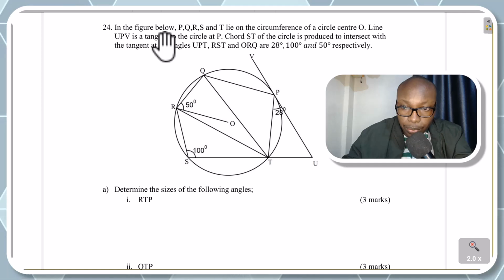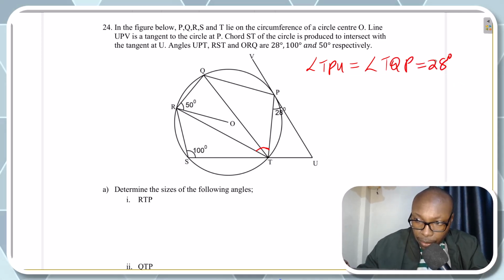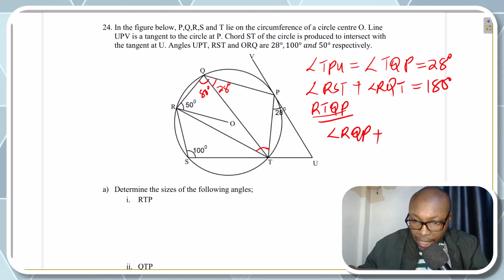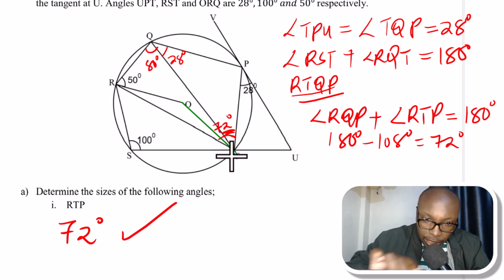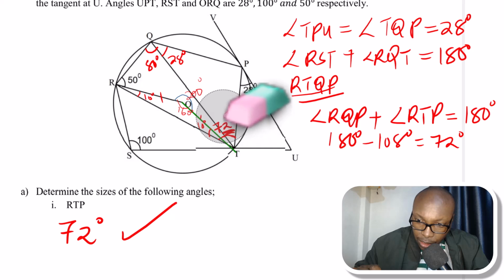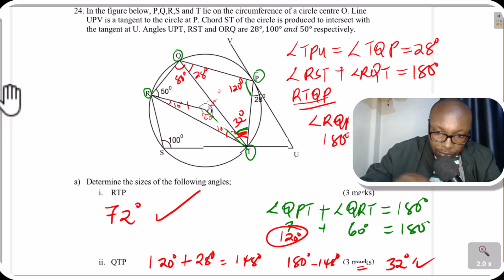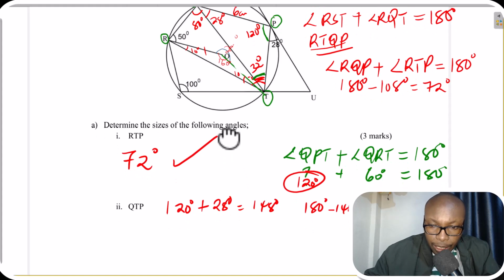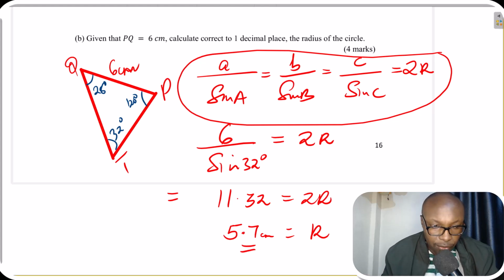ANGLE PROPERTIES OF A CIRCLE